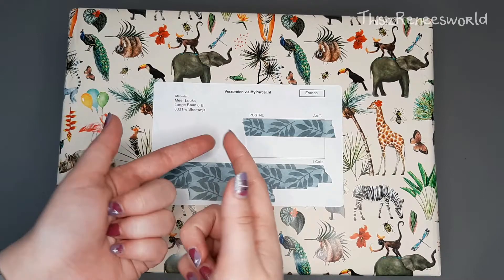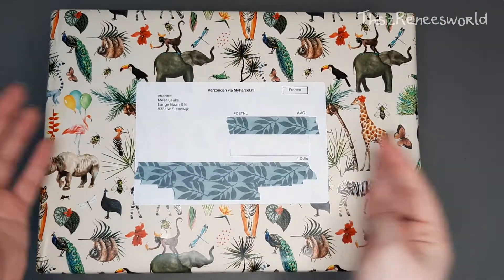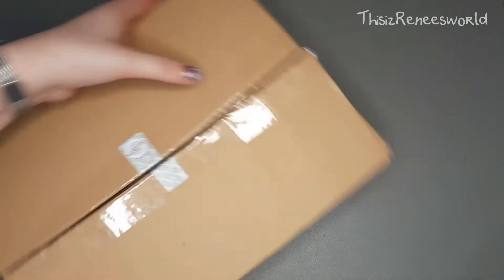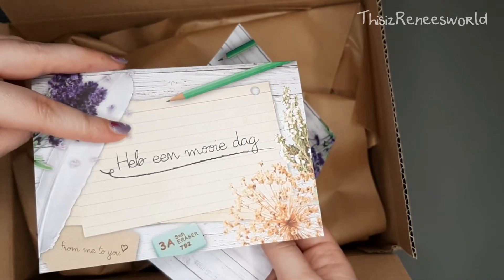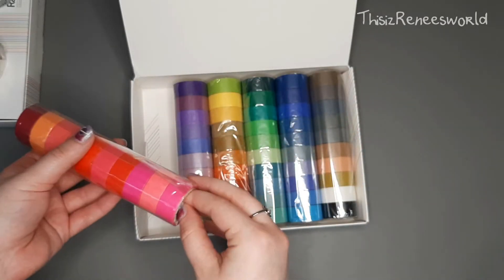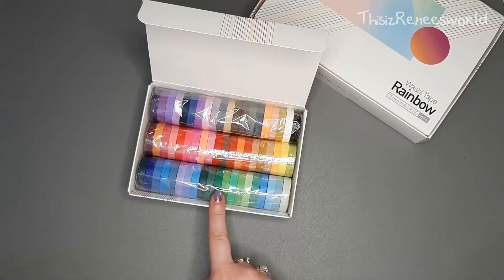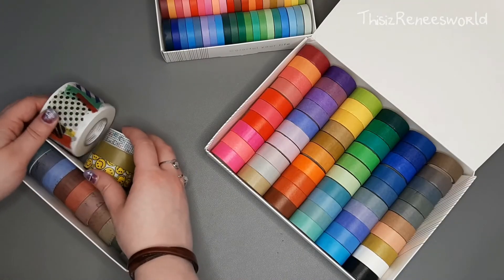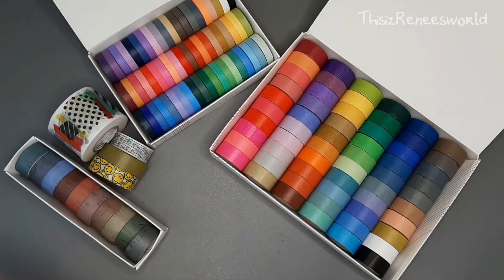Washi Tape Haul/Unboxing | Meerleuks.nl | ThisizReneesworld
Time to unbox and show you what I recently bought!
This video is not sponsored. I just really like Meerleuks' washi tape!

Board Games For One - Single Friend
Feeling's Not Mutual - Single Friend
Can't Lose A Friend If You Have No Friends - Single Friend
Warm Water - Underbelly
Vault - TribeTrack
Wallflowers - Bad Snacks
Unrest - ELPHNT